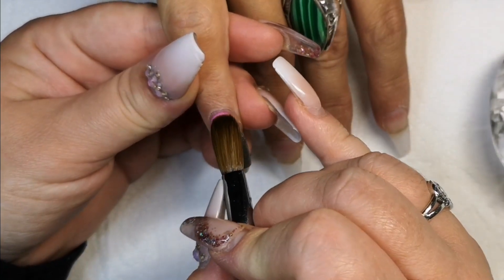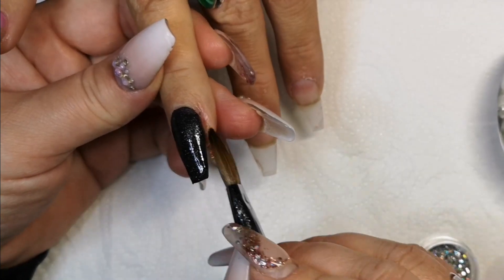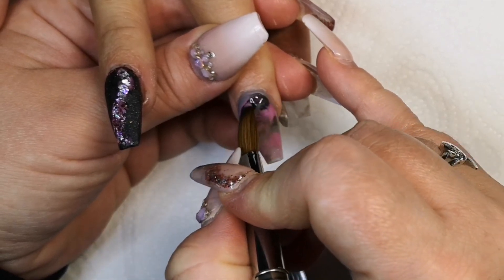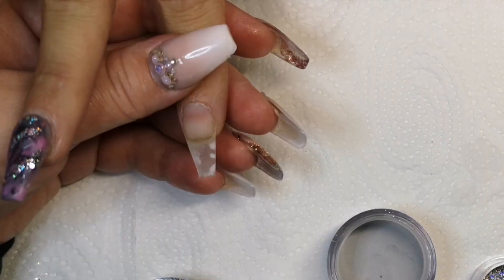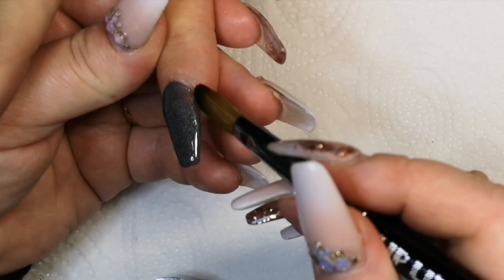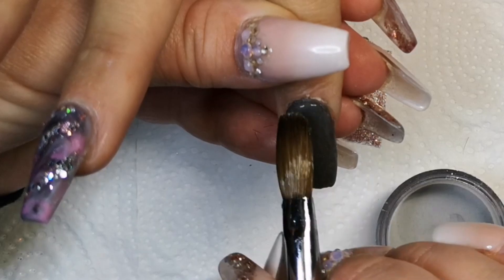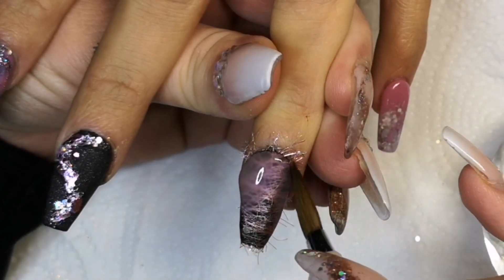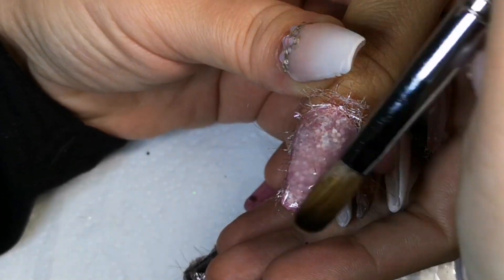Acrylic nail design, encapsulated netting, black & pink ❤️